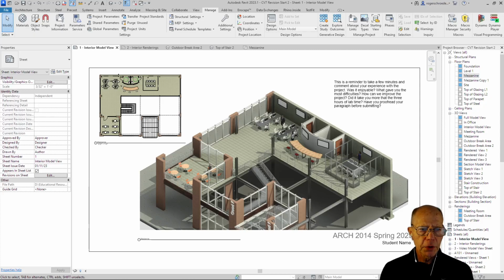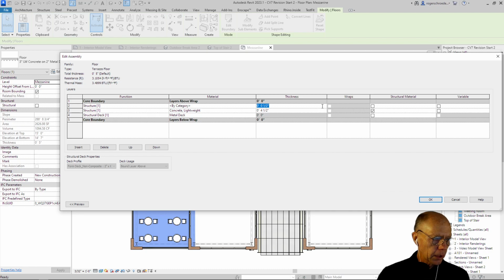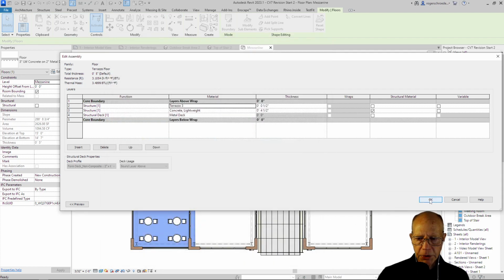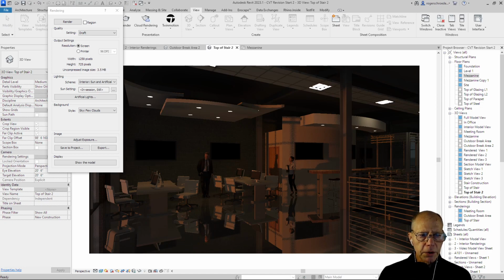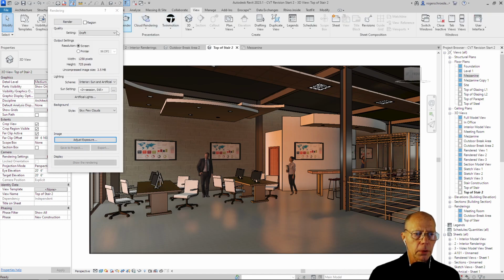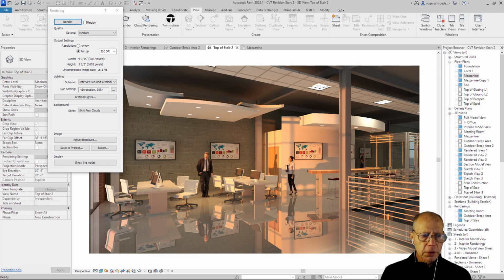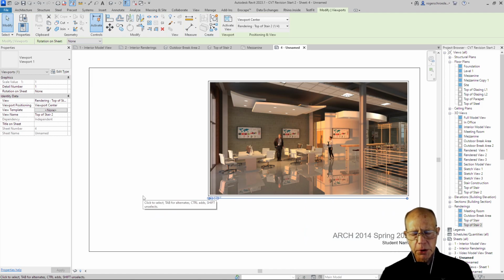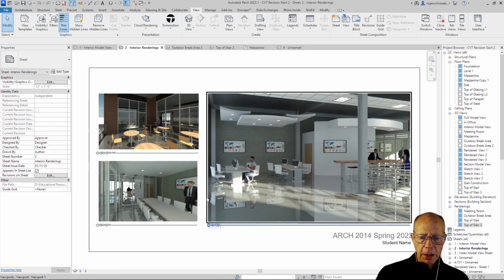CV7 14 Interior Rendering Presentation Sheet 11min